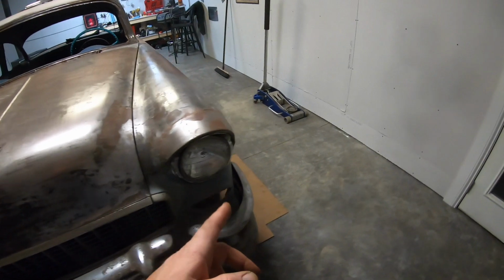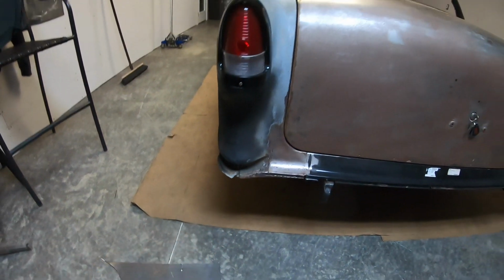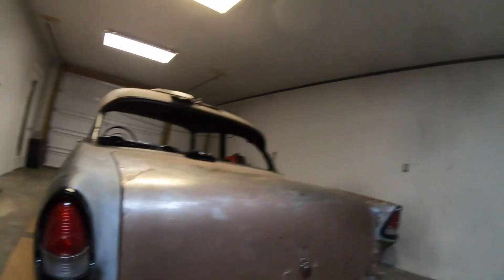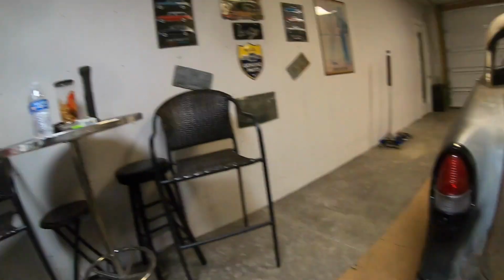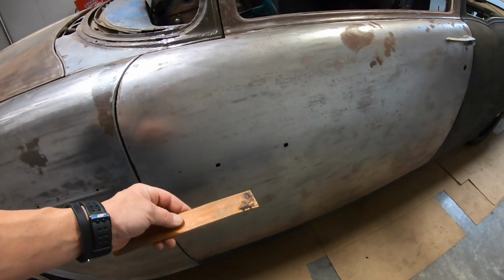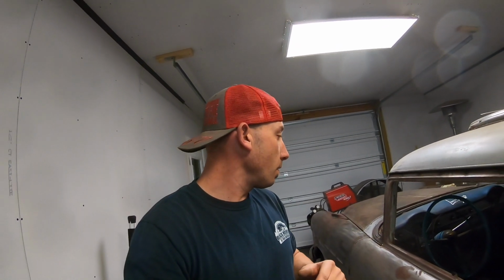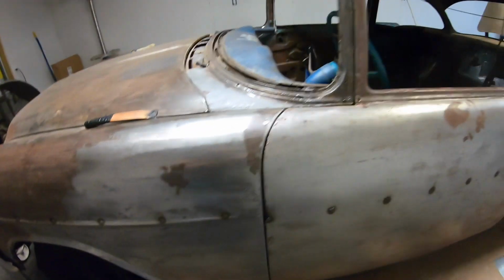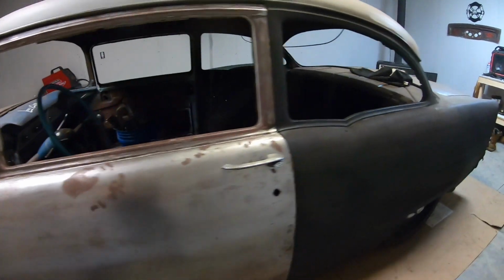Tri-Five Chevy 4door to 2door conversion ( Catch up Metal work )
Hey guys! Waiting on a few parts so thought id back up and catch some of this metal work up. I have some close up footage of free style metal work in this video. Plus welding up Belair holes with tips and tricks on how I like to weld on flat panels with minor warping. @LovettSpeedShop